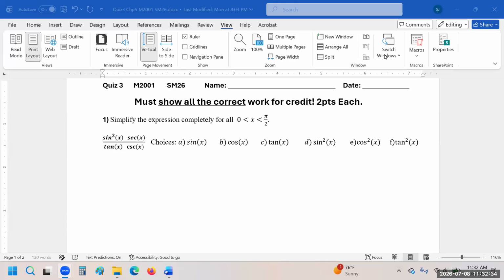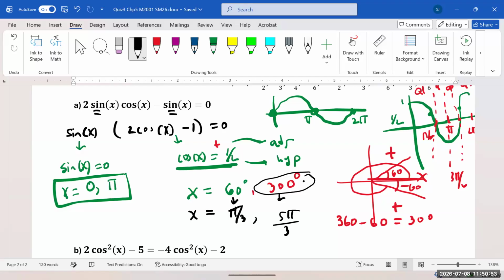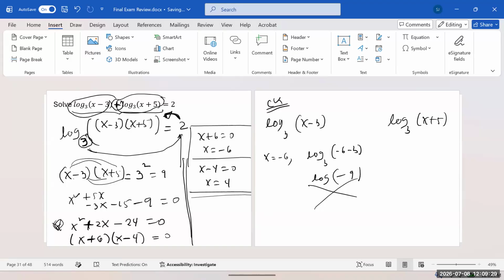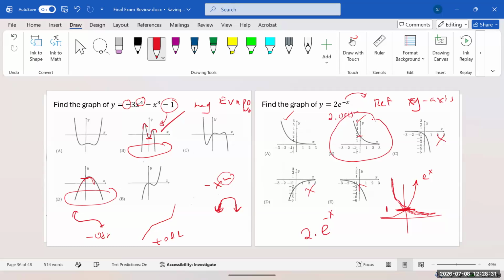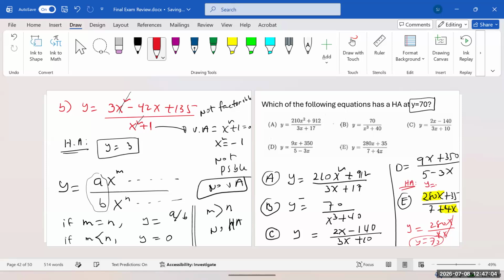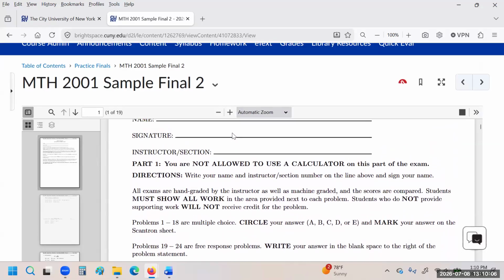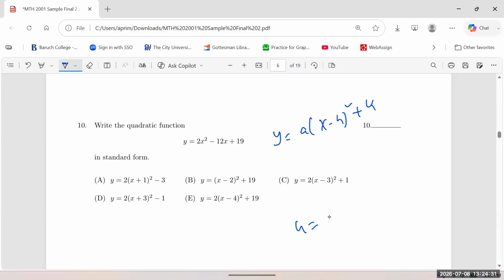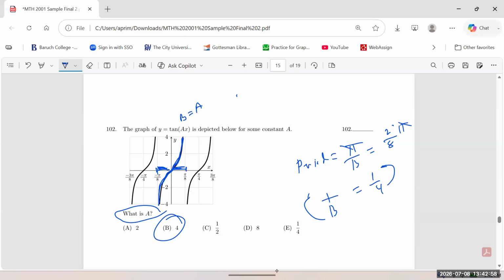Lec19 Review2 for Final M2001 Summer26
Shahera Jannah, Baruch College, Math2001, PreCalculus, Summer 2026